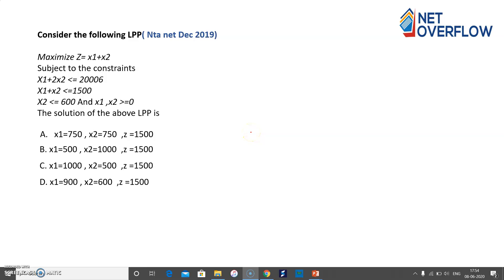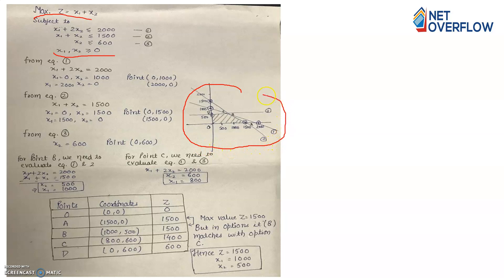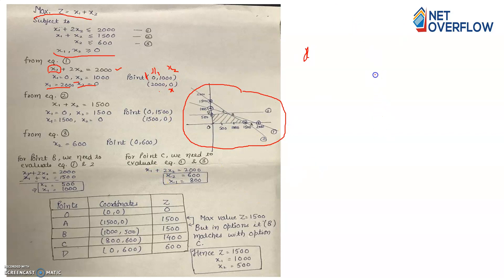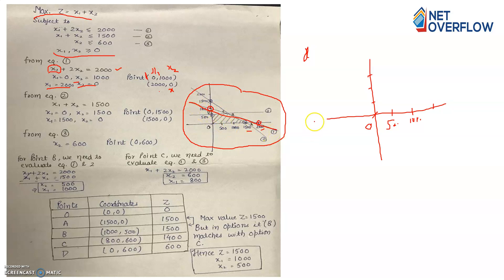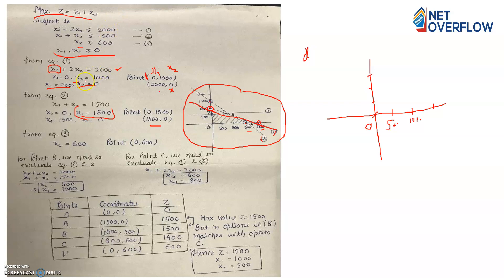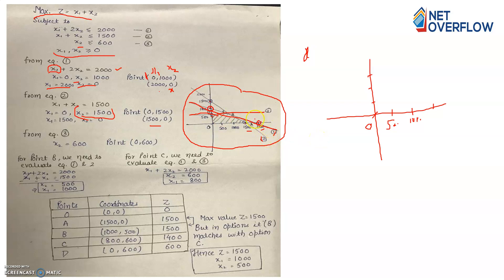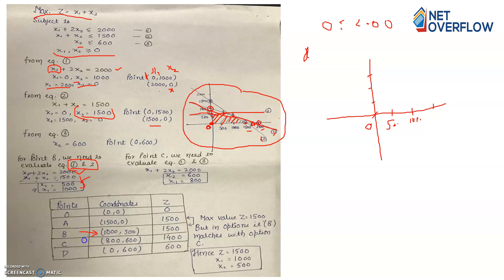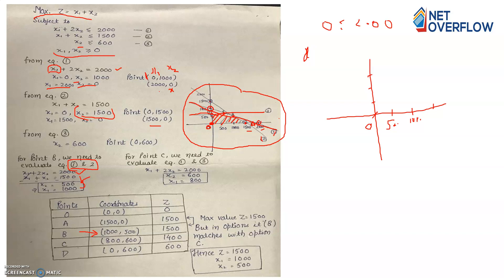Consider an LPP given as Maximize Z= x1+x2 | Solved PYQ LPP | Nta netDec2019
Consider an LPP given as

Max Z=2x1−x2+2x3
subject to the constraints

2x1+x2≤10
x1+2x2−2x3≤20
x1+2x3≤5
x1,x2x3≥0
What shall be the solution of the LLP after applying first iteration of the Simplex Method?

nta net ugc net December 2019 Solution Sovled Question based on LPP